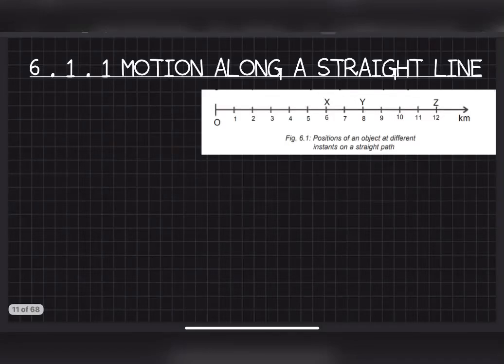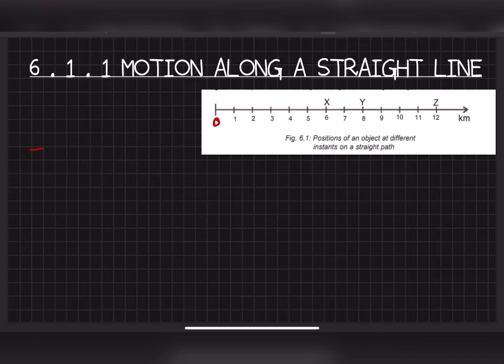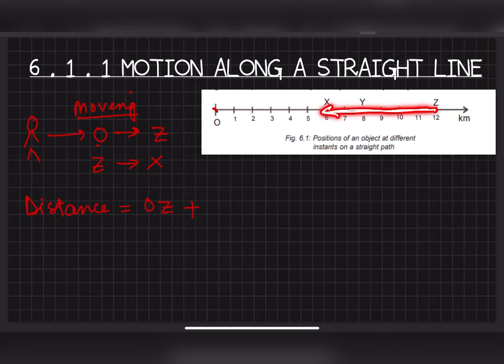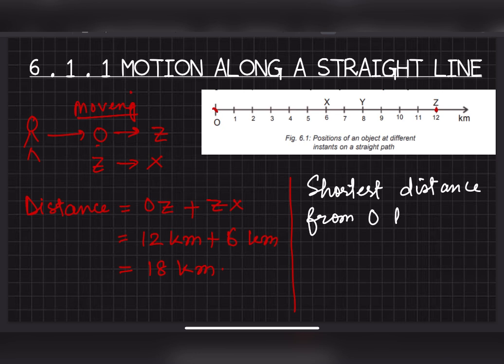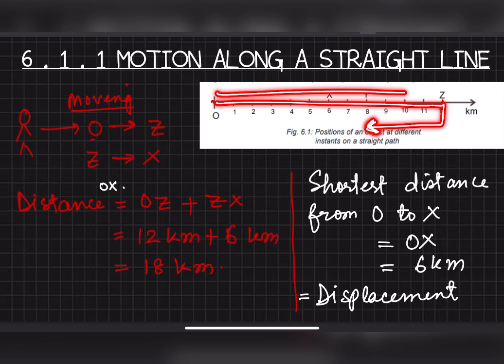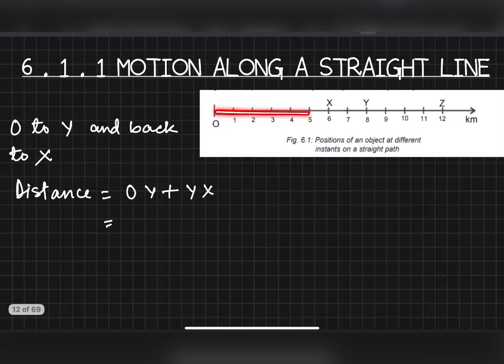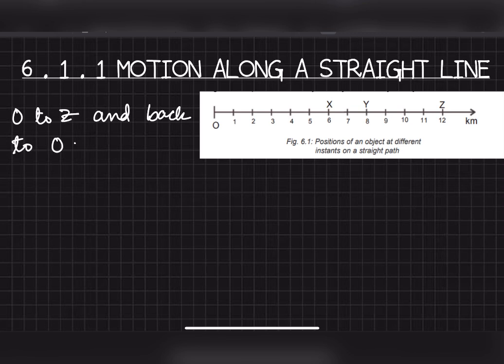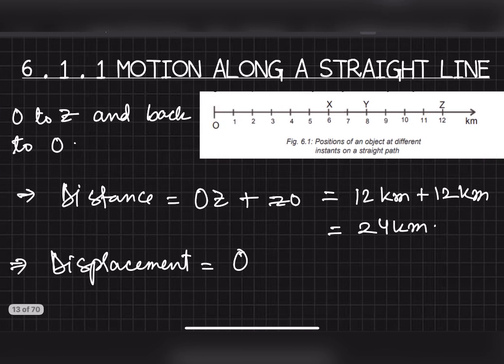6.1.1 MOTION ALONG A STRAIGHT LINE || MOTION IX || PHYSICS CLASS 9 || MANIPUR BOARD